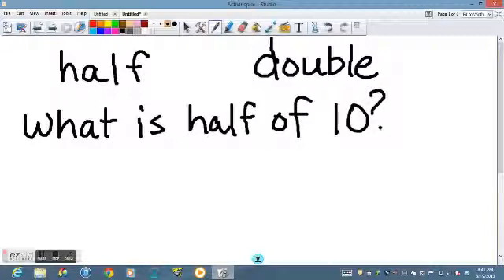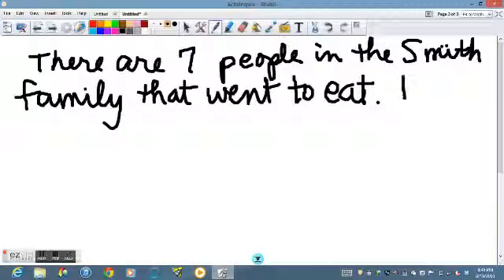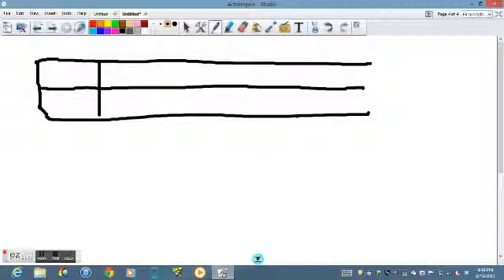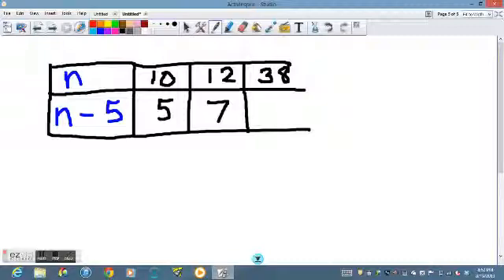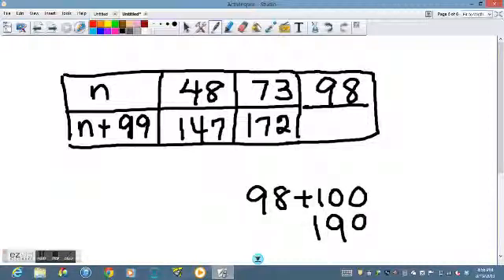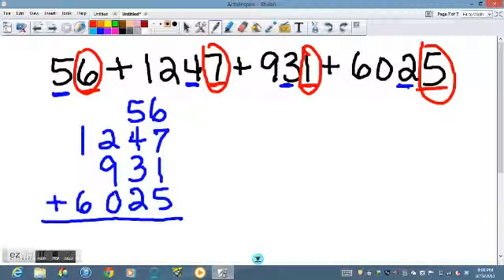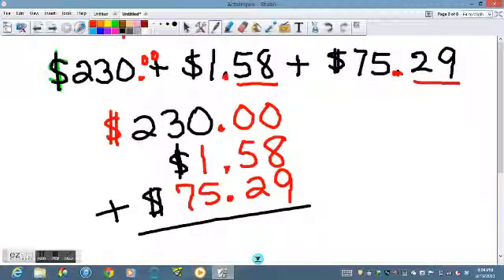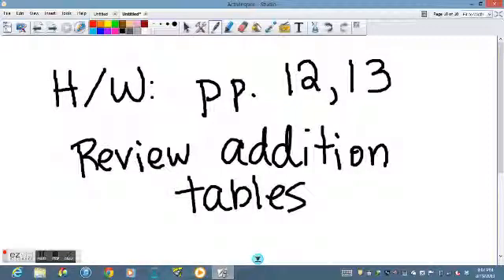4A-Lesson 2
pp. 12-13